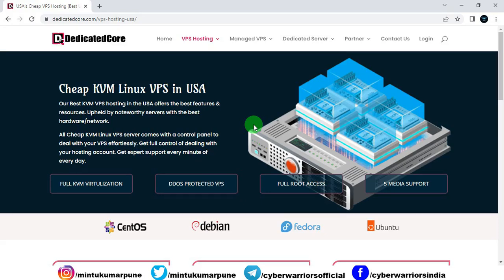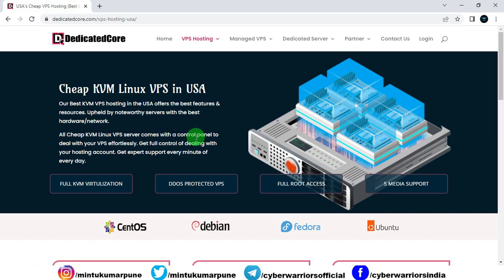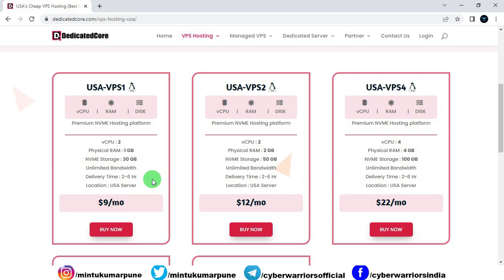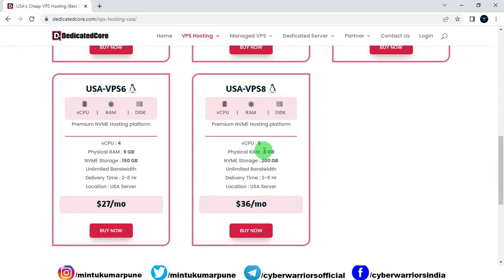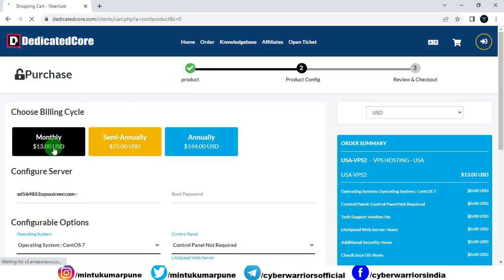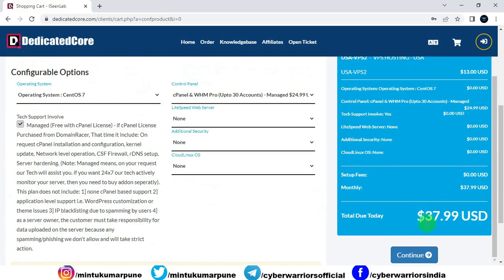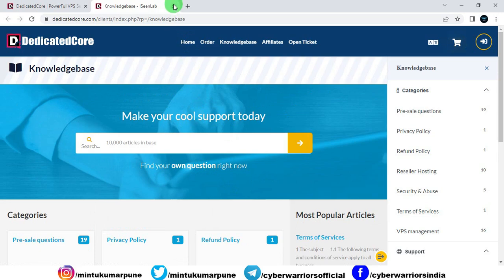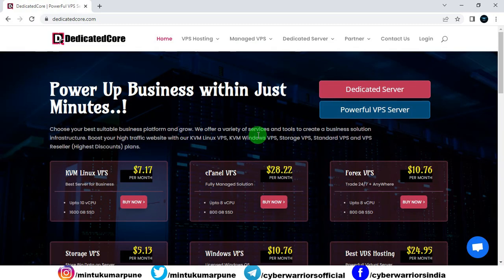Best VPS hosting USA | DedicatedCore VPS Hosting | Best Cheap VPS Hosting Plans in 2023 🎯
Greetings, fellow tech aficionados and ambitious online creators! Today, I'm delving into the realm of VPS hosting in the USA, and trust me, you're in for a treat. If you're on the hunt for a game-changing hosting solution, this DedicatedCore review is a must-watch!

🔗 Discover DedicatedCore: Ready to skyrocket your website's performance? Join me as I uncover the wonders of DedicatedCore's VPS hosting services, tailored for the USA market. From unparalleled speed to top-tier security, they've got the tools to propel your online journey to new heights.

🚀 Why Opt for DedicatedCore?
Let's peel back the layers and uncover the reasons why DedicatedCore is a standout choice in the VPS hosting arena. With cutting-edge performance, ironclad security, and unwavering support, DedicatedCore isn't just a host – they're your partners on the road to success. Let's explore the features that set DedicatedCore apart for websites in the USA.

📈 Unrivaled Performance: Say farewell to sluggish loading times and hello to a seamless user experience. I'll walk you through how DedicatedCore's VPS amps up your website's speed and responsiveness.

🛡️ Fortress-like Security: In the digital landscape, security reigns supreme. Join me in discovering how DedicatedCore shields your precious data from cyber threats, ensuring a safe haven for both you and your visitors.

🆙 Flexibility and Scalability: As your online ambitions flourish, your hosting should keep pace. Learn how DedicatedCore's adaptable VPS solutions guarantee your website's performance grows hand in hand with your dreams.

🌐 The Local Advantage: With strategically located data centers across the USA, your website gains the upper hand with reduced latency and lightning-fast speeds. Tune in to see how this local edge can reshape your online presence.